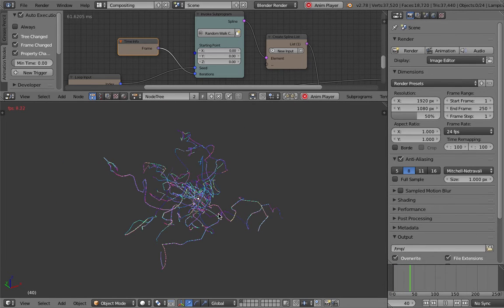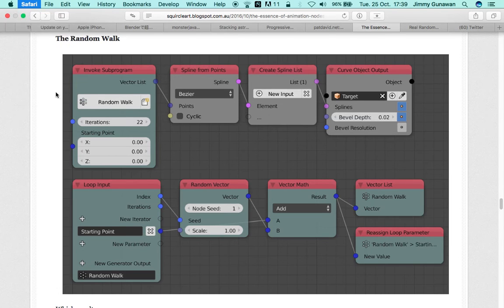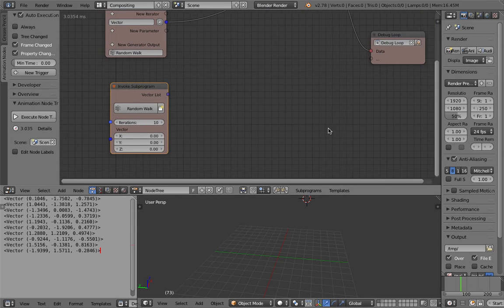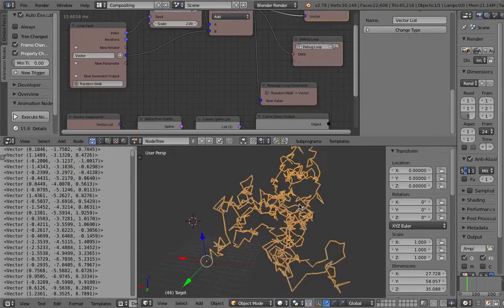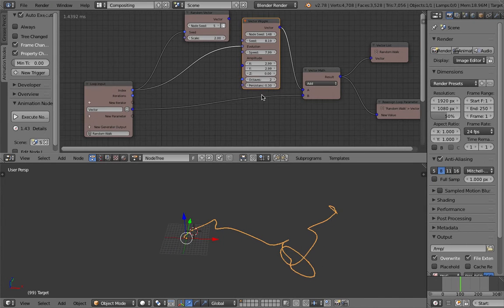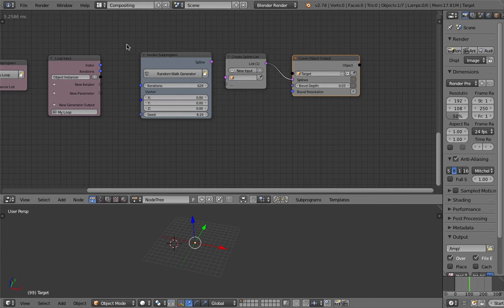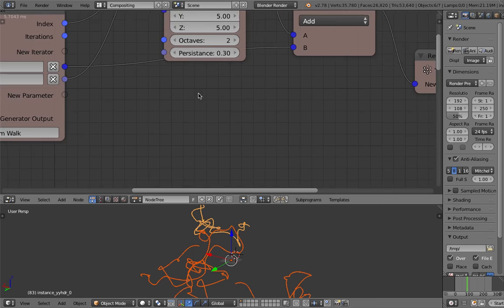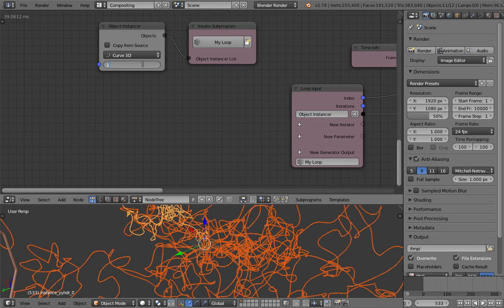BLENDERSUSHI / AN Super Random Walk (LIVENODING102)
This is kind of a revisit of Wiggle Motion Curve and similar to Particle Motion Tracing, however, this time we will learn a new thing:
Re-assigning Value Back each Loop.

Apparently we can do this kind of "iteration" where the value is increasing each loop (is this like Recursive maybe?).

In the video, I also show how you might want to further loop the loop and generate multiple curves using Object Instancing.